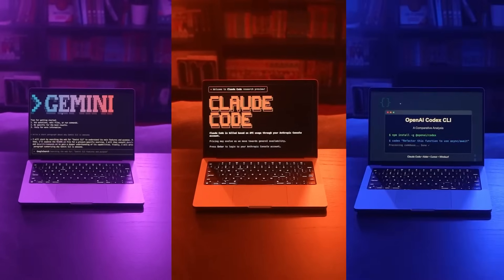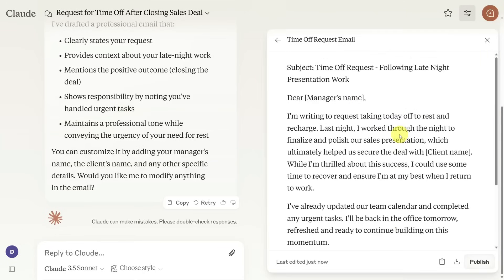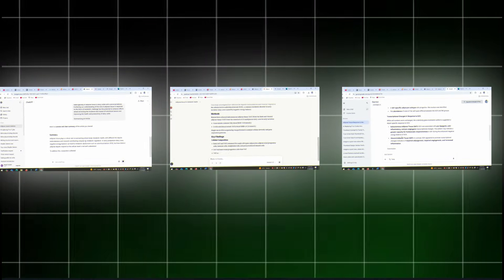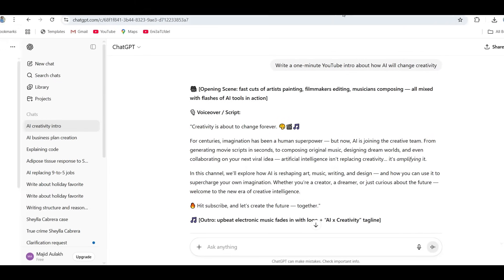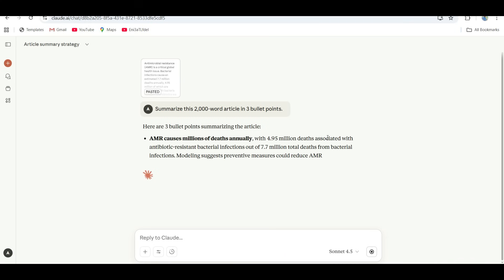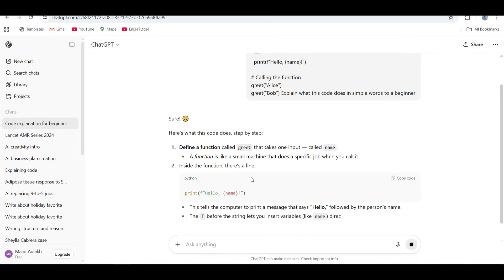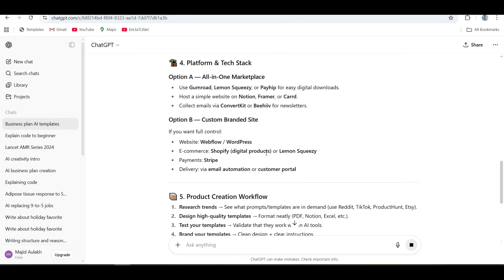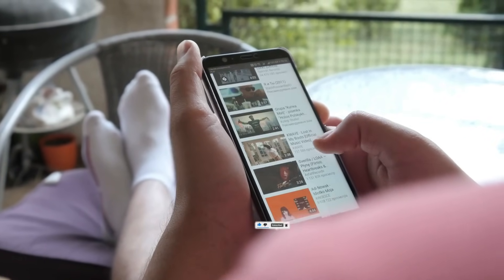ChatGPT vs Claude vs Gemini Which One Is Best for Which Purpose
I put the world’s smartest AIs—ChatGPT, Claude, and Gemini—through real tests to see which one actually wins in writing, research, creativity, and logic. No hype, no bias—just honest, side-by-side comparisons that reveal what these tools can really do. If you love AI, tech, and a little bit of chaos, you’re in the right place.

🔥 Real-world AI challenges
💡 Productivity & creativity hacks
🤖 Honest reviews—ChatGPT vs Claude vs Gemini

ChatGPT vs Gemini vs Claude – Which AI

Claude vs ChatGPT for Programming: What's the difference?

ChatGPT vs Claude vs Gemini: The Best AI for Each Use Case in 2025